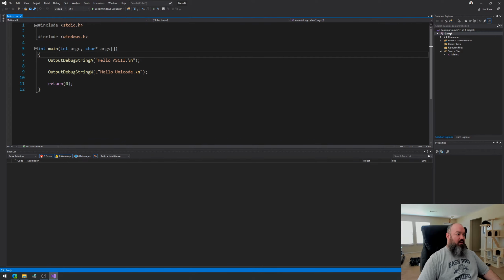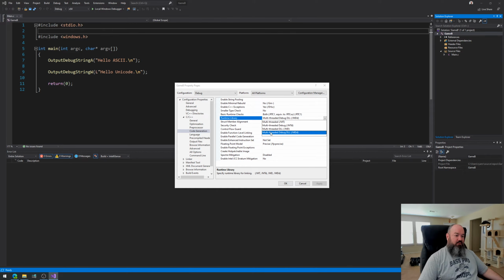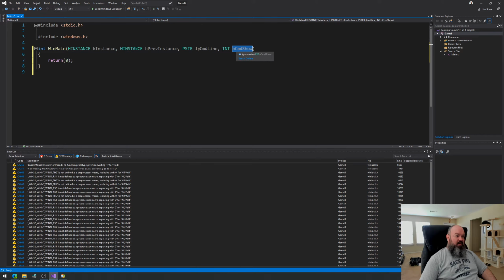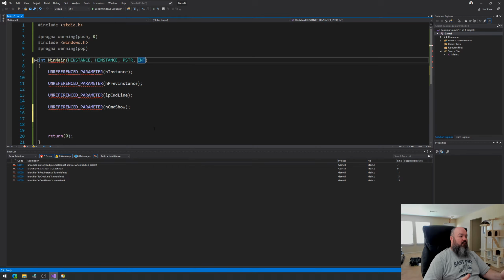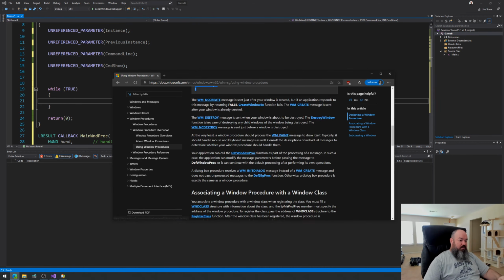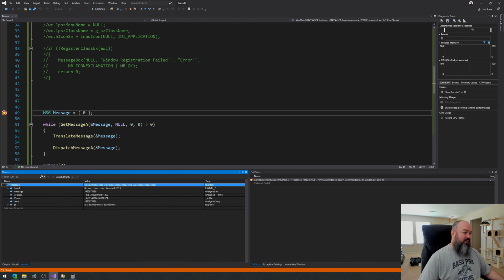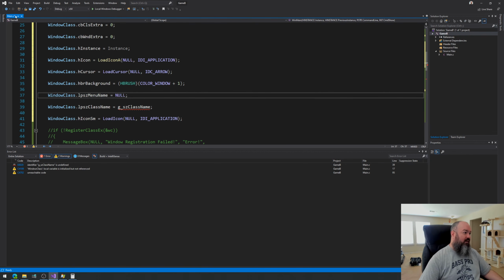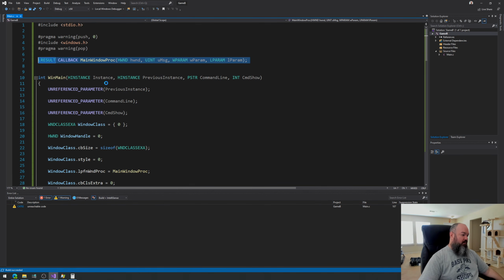EP0002 - Win32 Basics - Making a video game from scratch in C